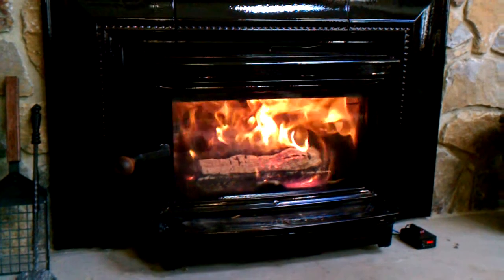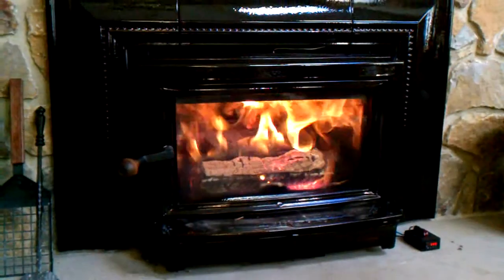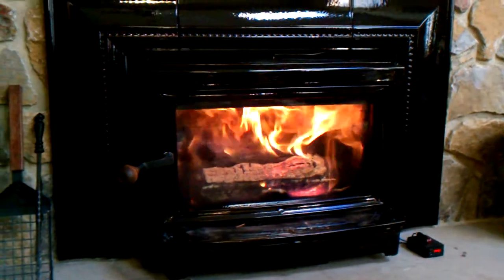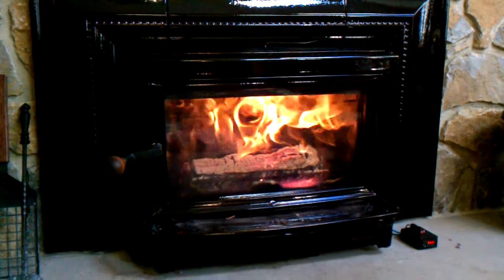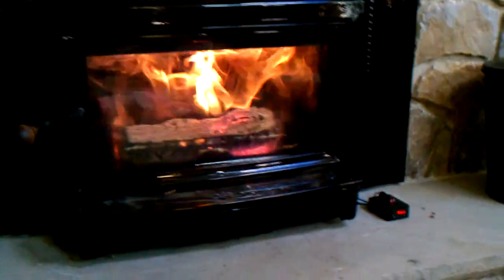Hearthstone Clydesdale Burning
for more info on this stove and hearth related questions.